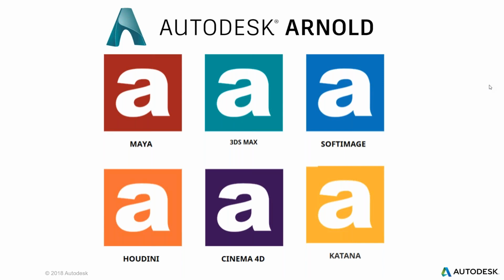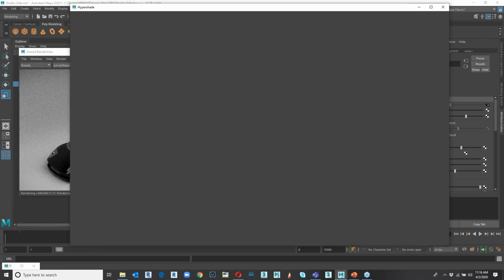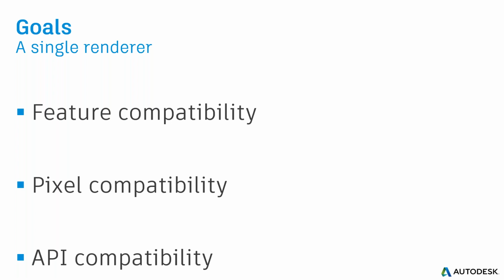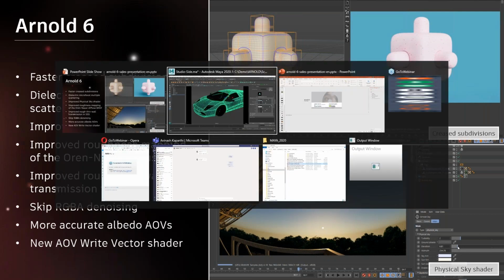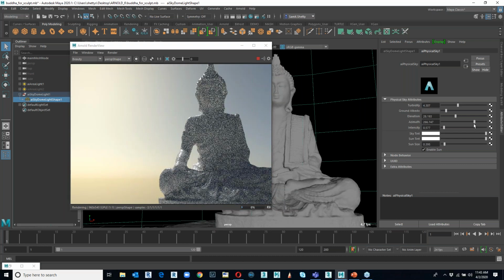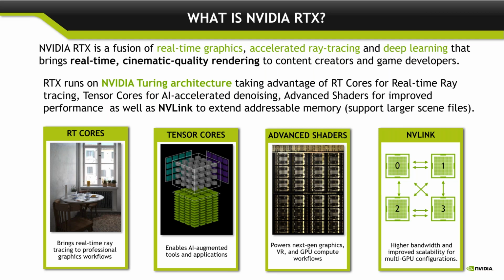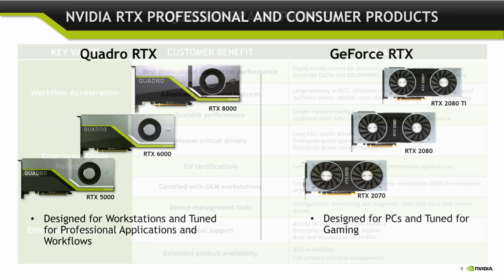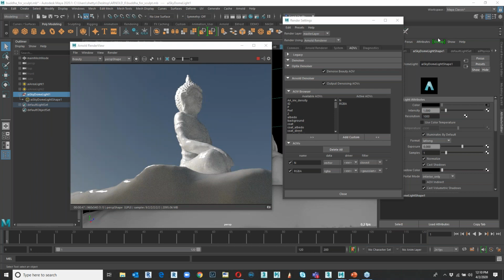Faster Look Development with ARNOLD GPU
Arnold 6 can now be used for production rendering on both the CPU and GPU. From look development to final frame rendering, Arnold 6 with Arnold GPU simplifies the process of creating and iterating on content, giving you the speed and flexibility to adapt to the ebbs and flows of production. Arnold’s intuitive interface makes it easy to toggle between CPU and GPU rendering, maintaining the same settings with a single click. Arnold GPU is based on NVIDIA’s OptiX framework and optimized to take advantage of NVIDIA RTX technology. You can even drag a box in the viewport and watch your render update as you work.